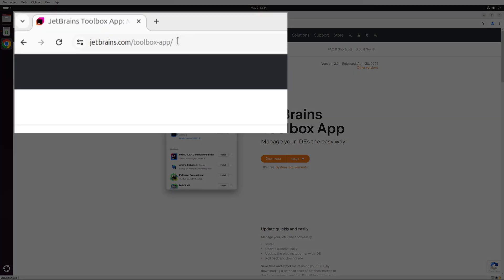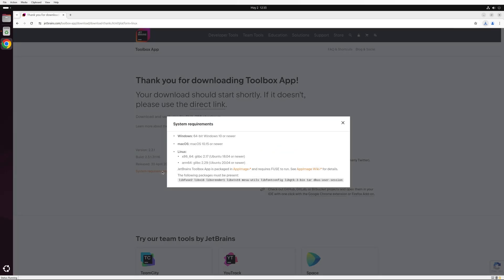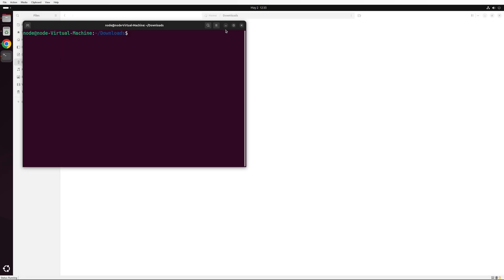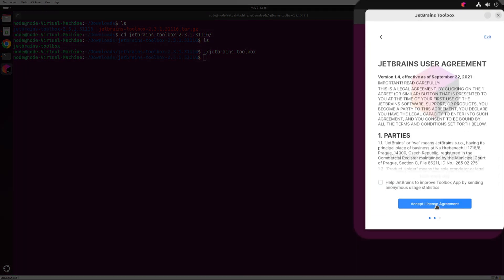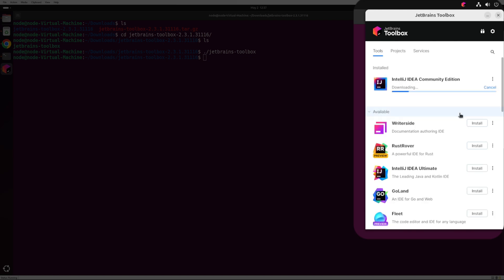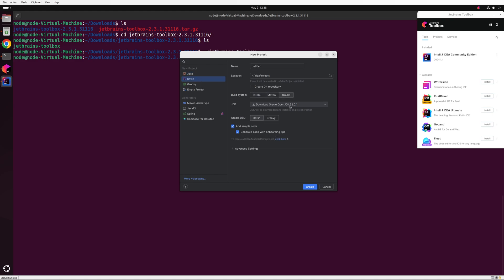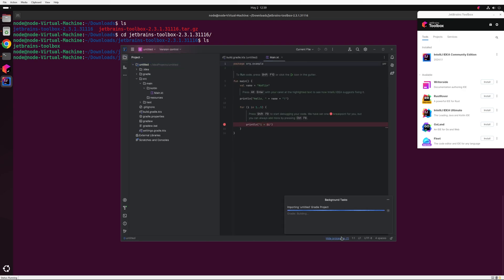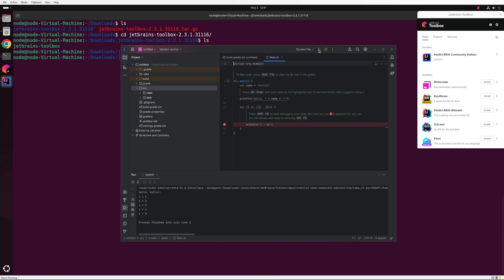Installing and Managing JetBrains IDEs with toolbox app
Manage JetBrains IDEs the easy way.

JetBrains Toolbox app helps to
* Install
* Update automatically
* Update the plugins together with the IDE
* Roll-back and downgrade

Save time and effort maintaining your IDEs, by downloading a patch or a set of patches instead of the full package download. Everything updates in the background while you never stop coding.